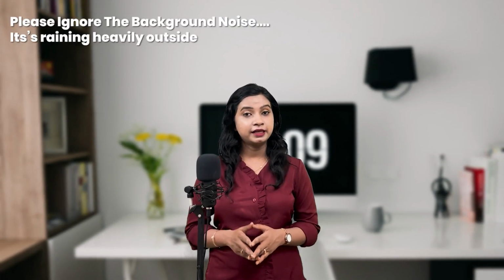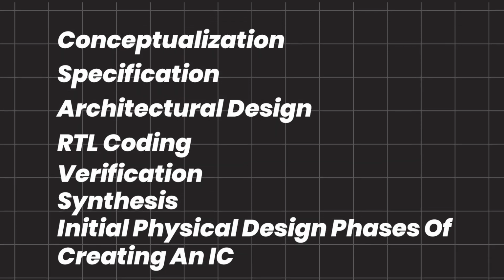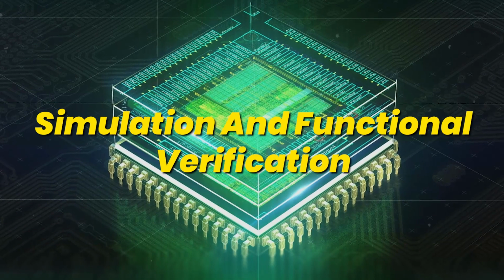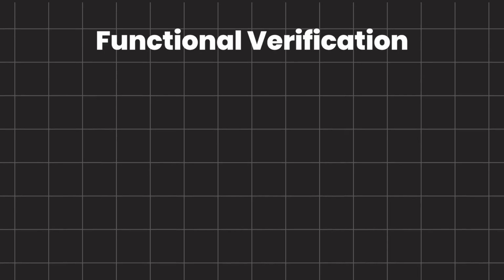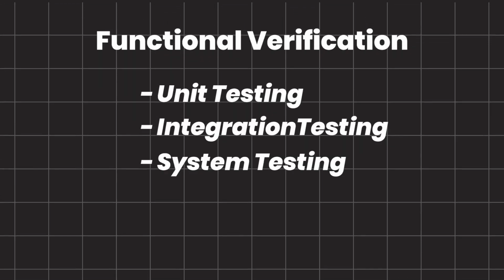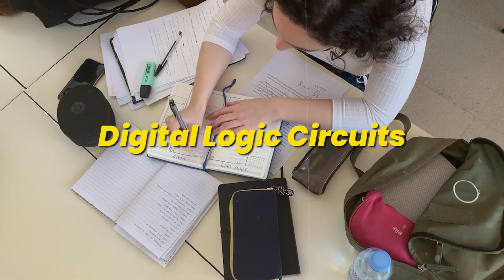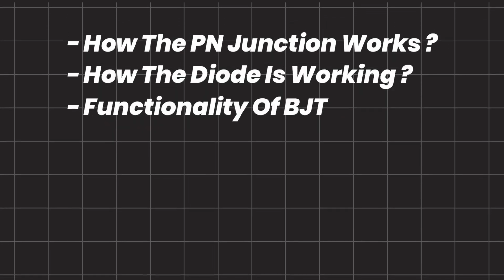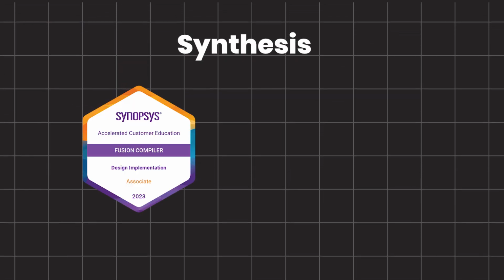VLSI Design Engineer Profile | How to Become a Fronted Design Engineer?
In this video, we explore the career path of a VLSI Frontend Design Engineer. Discover the scope, salary potential, growth opportunities, and detailed roles and responsibilities in semiconductor design. Whether you're a student aiming to enter the field or a professional considering a career change, gain essential insights into this dynamic industry. Learn how to navigate the journey towards becoming a successful VLSI Frontend Design Engineer today!